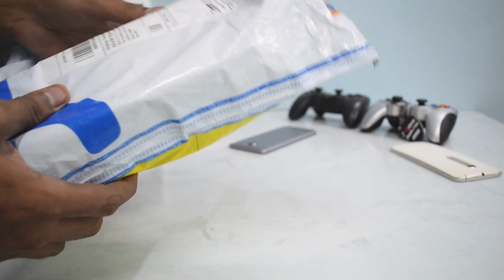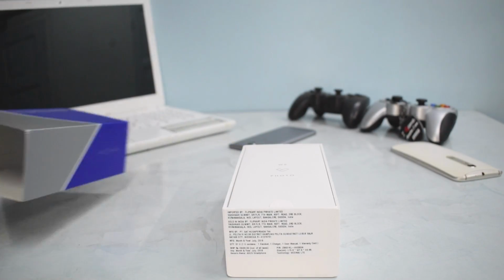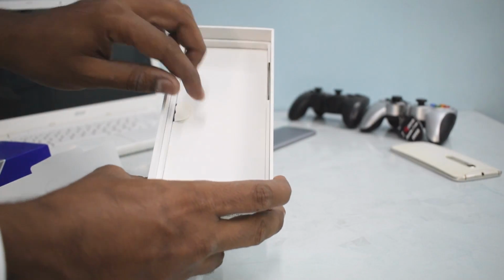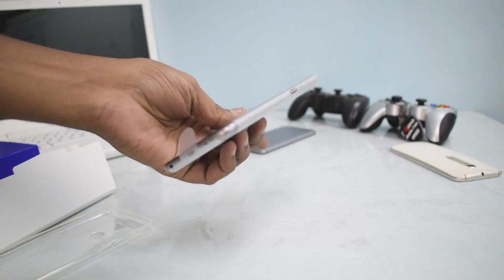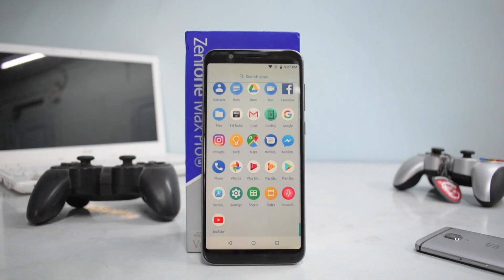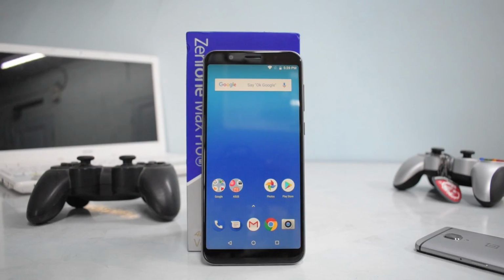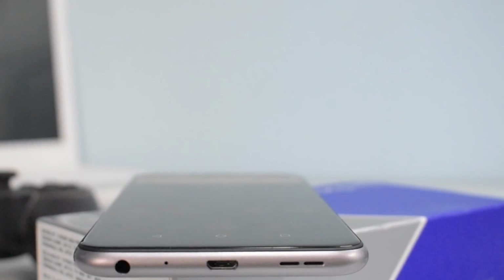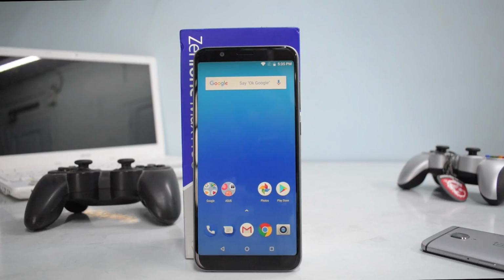Asus Zenfone Pro M1 | Unboxing & Overview | Note 5 Pro Killer ? Smartphone 2torials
In this video we take a look at the unboxing and overview of Asus Zenfone Pro M1.